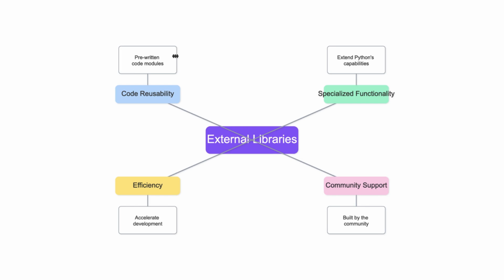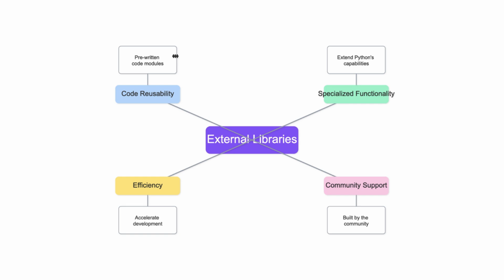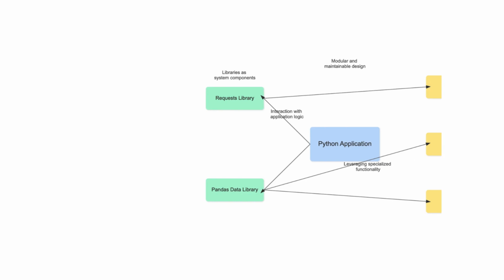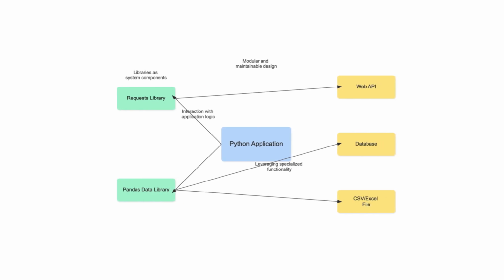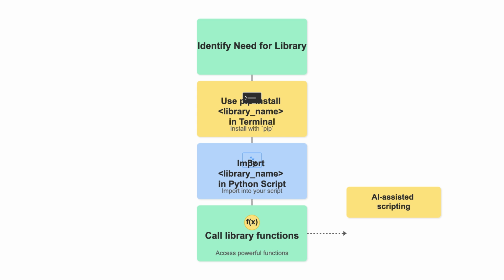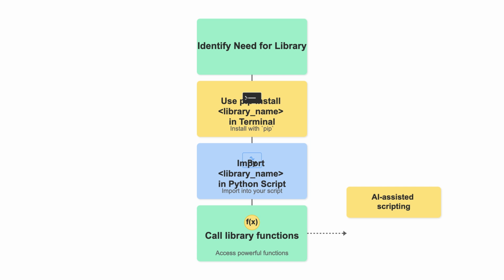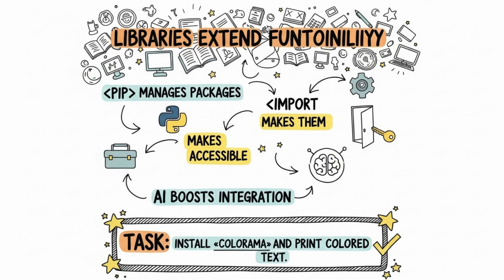Lesson 10 Python External Libraries Tutorial | pip Install Guide - NumPy, Pandas, Matplotlib & More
Unlock the power of Python's massive library ecosystem! Learn how to stand on the shoulders of giants by using external libraries and packages like NumPy, Pandas, Matplotlib, Requests, and thousands more. This comprehensive tutorial covers pip install commands, importing modules, managing virtual environments, and leveraging powerful pre-built code that saves you hours of development time. Perfect for Python beginners, data science learners, web developers, and anyone building real-world projects in 2025. Discover how professional developers use PyPI (Python Package Index) to access over 500,000+ packages for data analysis, machine learning, web scraping, API development, automation, and more. Stop reinventing the wheel and start building amazing applications faster!

In this Python libraries tutorial, you'll master the fundamentals of package management including using pip install to add external libraries, understanding requirements.txt for dependency management, creating and activating virtual environments with venv, and importing modules with proper syntax. We cover essential libraries every Python developer should know: NumPy for numerical computing and arrays, Pandas for data manipulation and CSV processing, Matplotlib and Seaborn for data visualization, Requests for HTTP requests and API calls, Beautiful Soup for web scraping, Flask and Django for web development, Scikit-learn for machine learning, and TensorFlow/PyTorch for deep learning. Learn best practices including checking library documentation, understanding semantic versioning, managing dependency conflicts, upgrading packages safely with pip install --upgrade, and when to use conda vs pip. Includes practical examples like installing packages, importing modules, reading documentation, handling import errors, and building real projects using multiple libraries together for maximum productivity.

Drop your questions in the COMMENTS about pip, package management, favorite libraries, or any Python challenges. Check out our complete Python Course covering basics to advanced including OOP, error handling, file operations, testing, and deployment! Download free Python cheat sheets, library guides, pip commands reference, and starter projects below! Master Python's ecosystem and build production-ready applications in 2025.